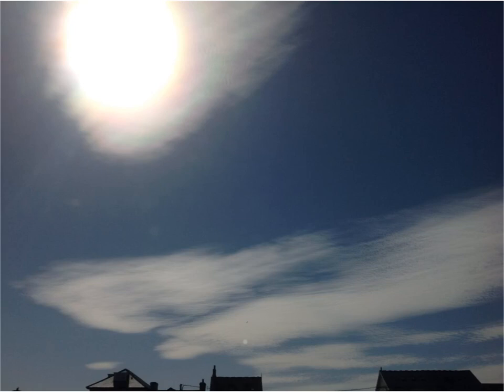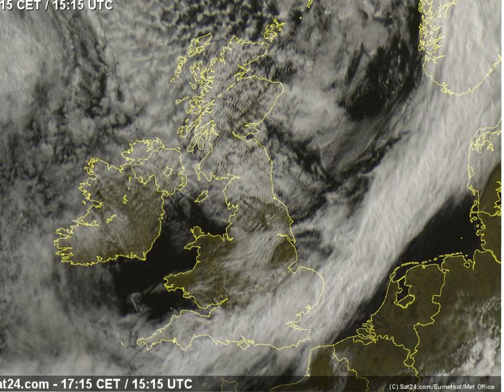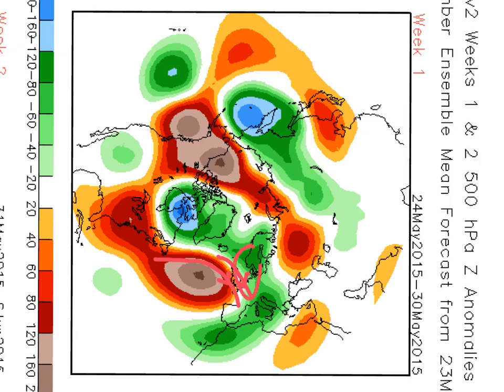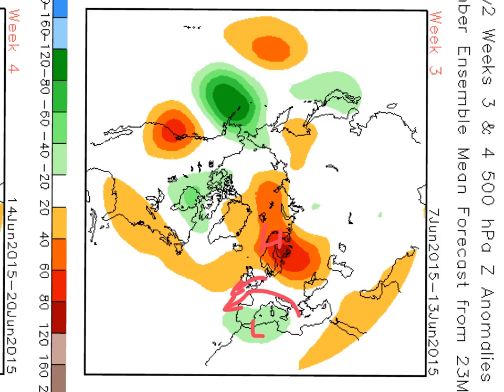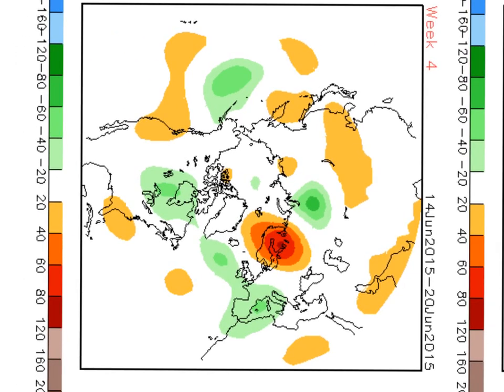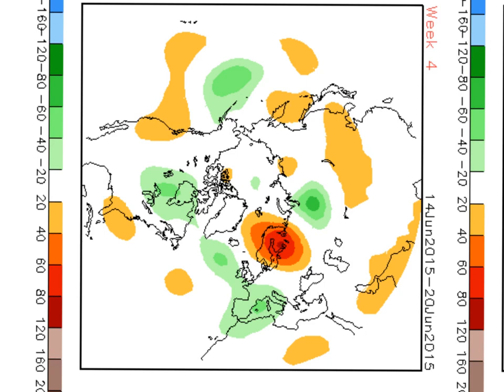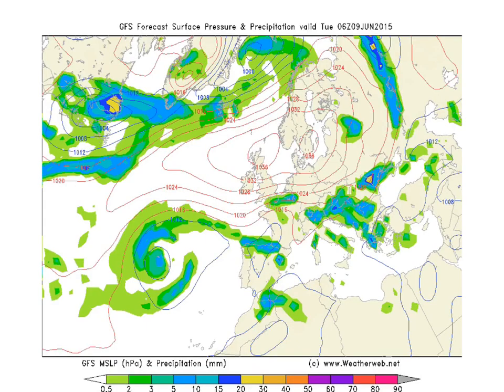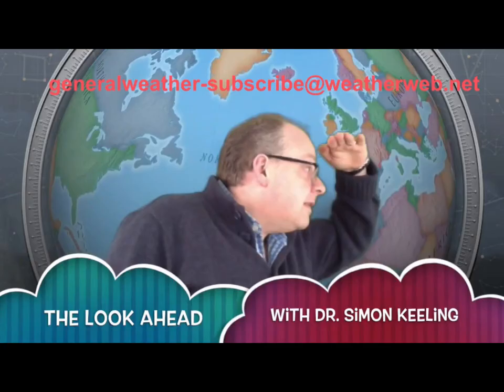Sundays Look Ahead - CFS easterly